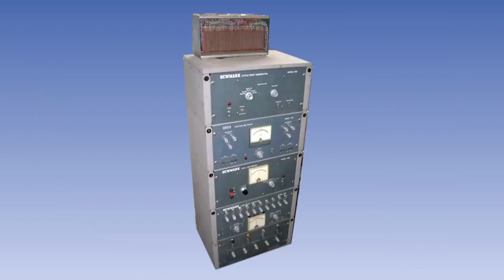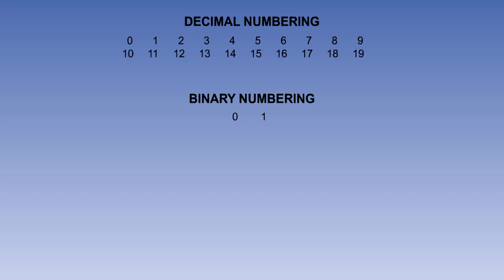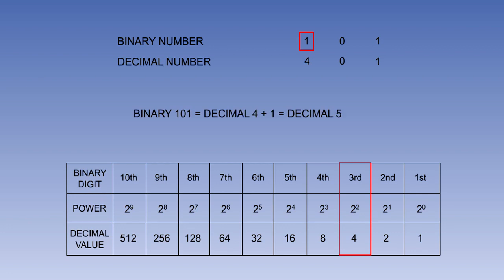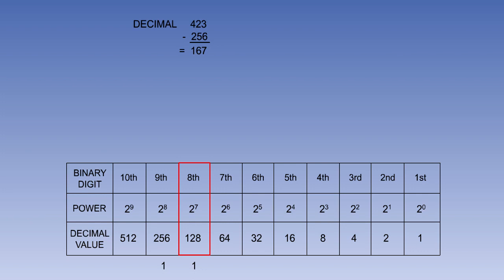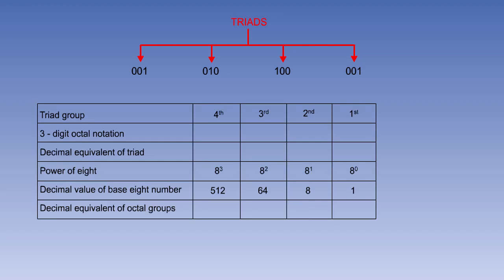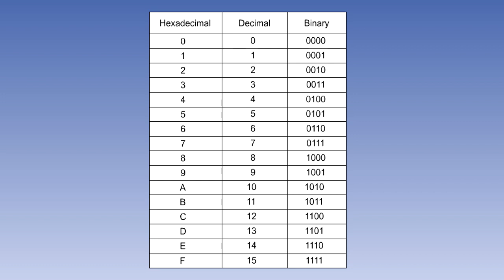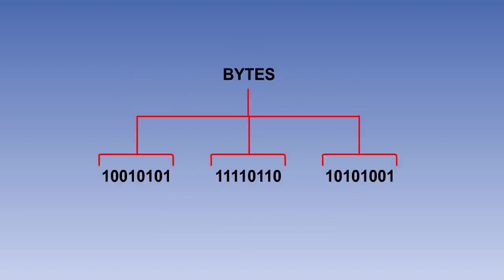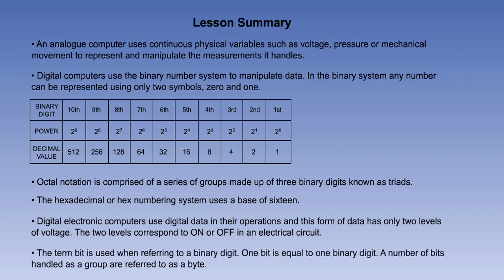15 ATPL Training AC Electrics #15 Computers Numbering Systems